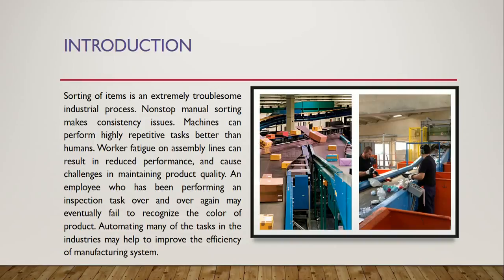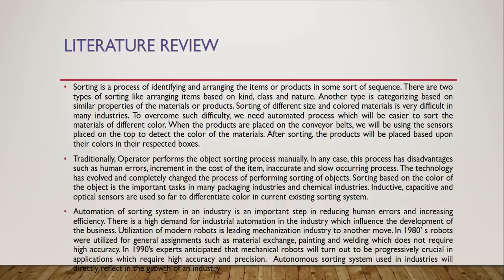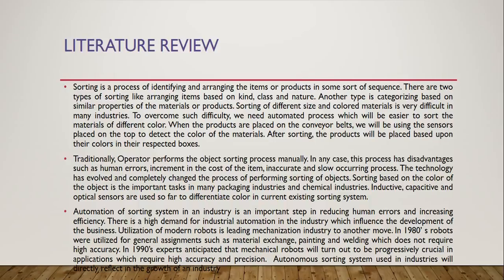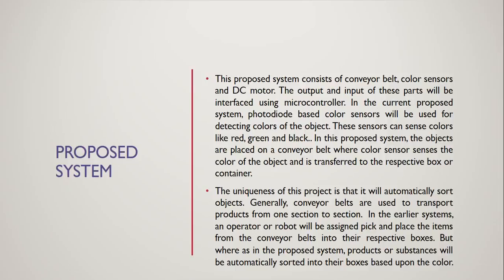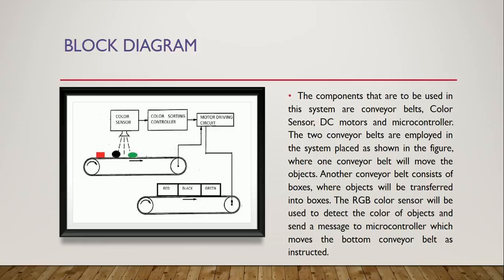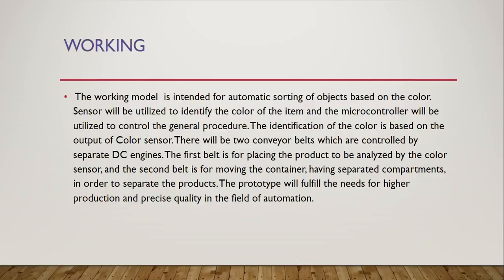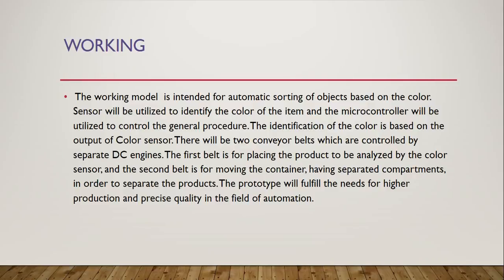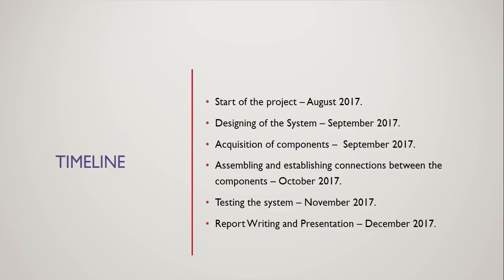IT280 Karna Saimanojreddy Project 02 Presentation